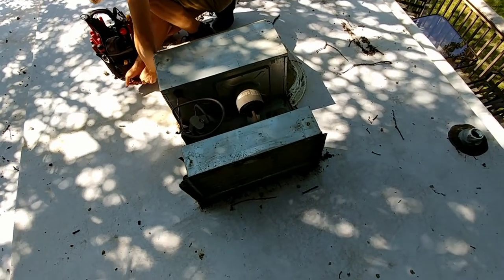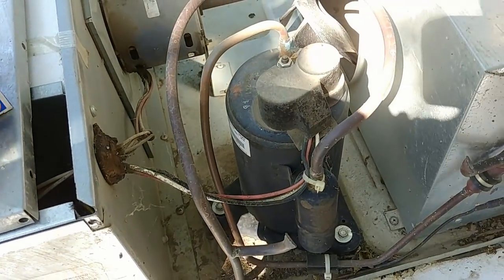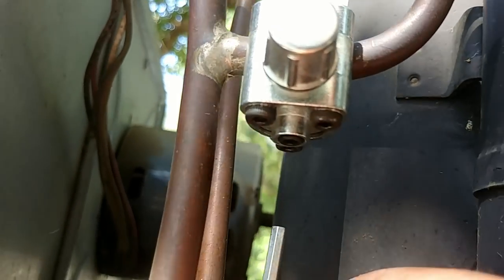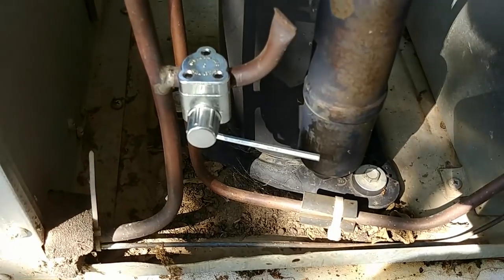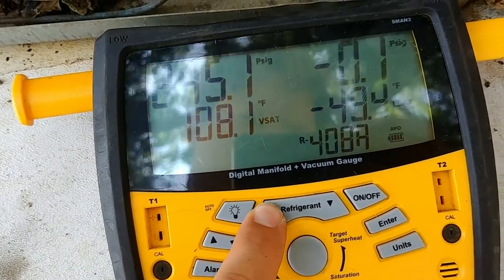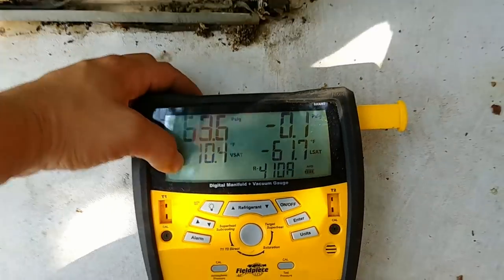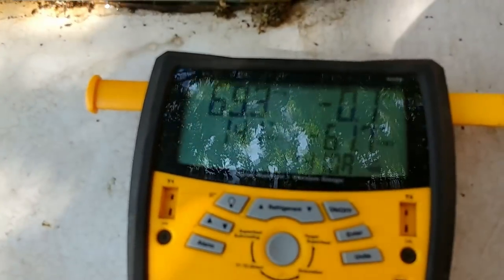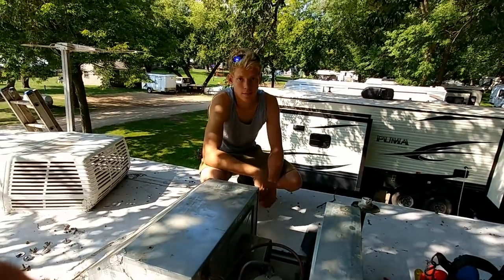RV Air Conditioner Troubleshooting - Partially Frozen Coil, Dirty Condenser, Low Refrigerant Charge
Line Tap Bullet Piercing Valve 1/4, 5/16, 3/8
1/2 & 5/8

Refrigerant Scale

In this video I go through the troubleshooting process for a rooftop RV AC unit. It ended up being low on refrigerant and I show you what led me to that conclusion.

0:00 -  RV AC Repair Intro
0:54 - Defrost AC Coil
1:13 - Adding A Line Tap
5:05 - Before Checking AC Pressure
 5:56 - Checking RV AC Pressure
 8:52 - Bleed Air Out Of AC Guage Line
 9:24 - Charging RV AC Refrigerant
 11:26 - RV AC Repair Results
 12:19 - SUBSCRIBE!!!

Blessings,

Ben